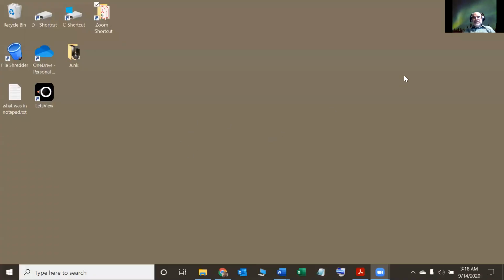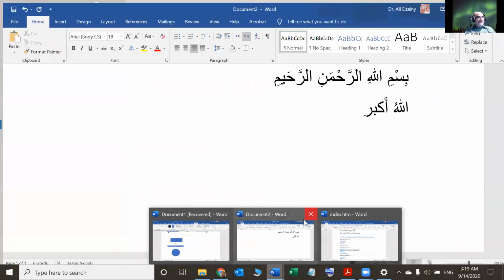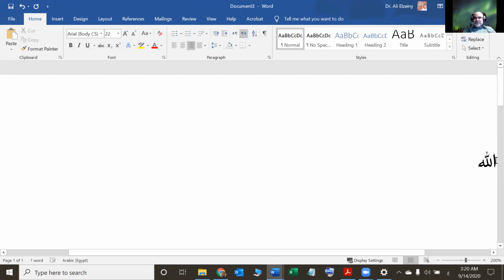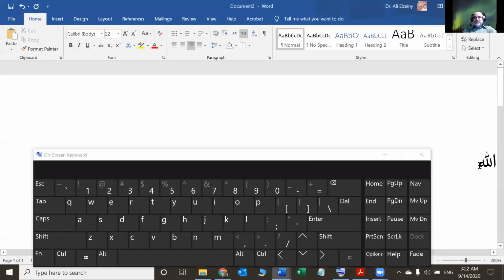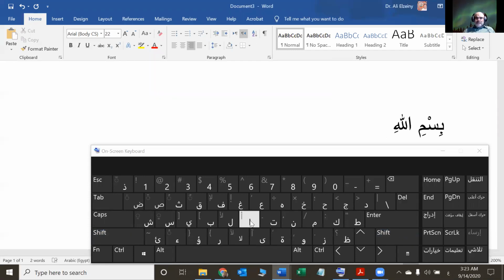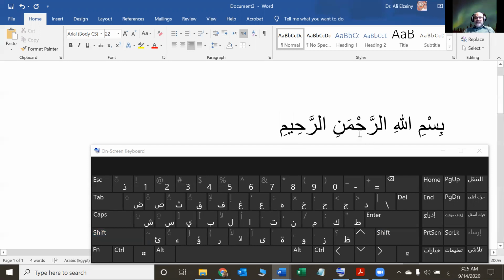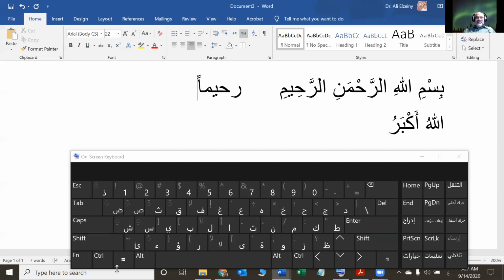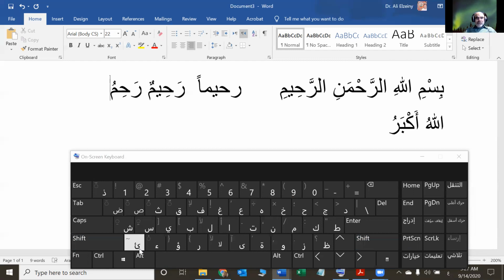Preparation [3.0]: How to setup the Arabic keyboard on Windows 10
Shows you how to add and use the Arabic keyboard in Windows 10.
The weekend Islamic School Web Site htpp://WISchool.net